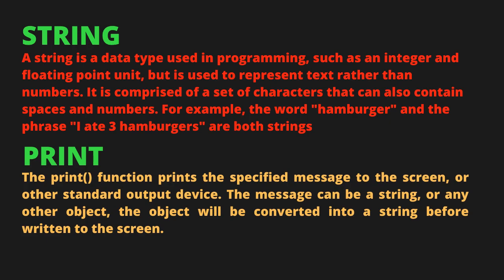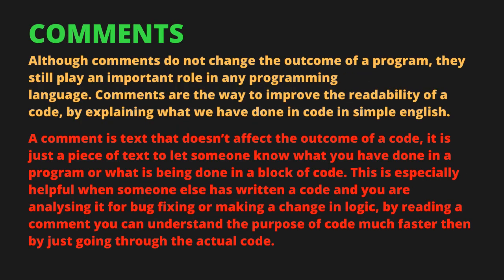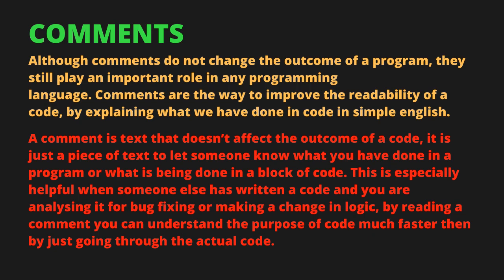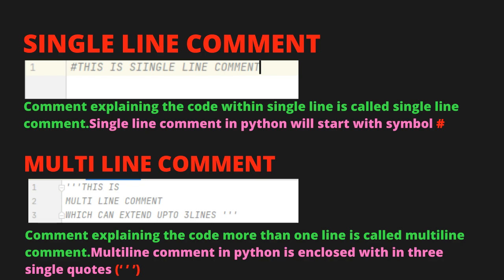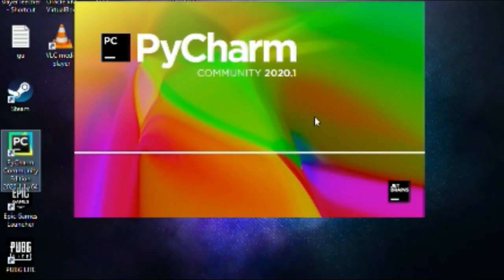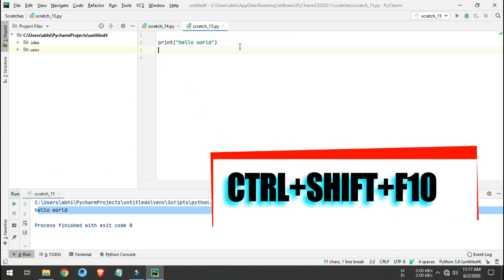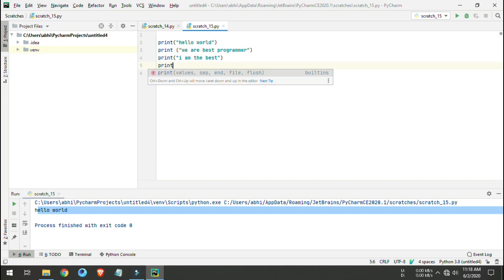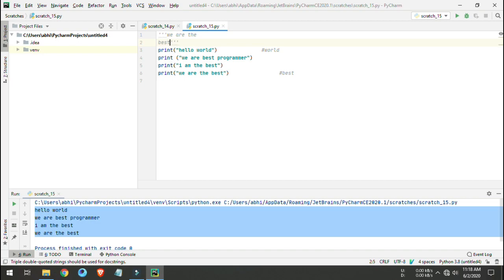#6 STRING & PRINT FUNCTION |COMMENTS IN PYTHON| How to Print and Comment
in this you will learn about print function ,string and  comments

PRINT FUNCTION
Print
Comments
String